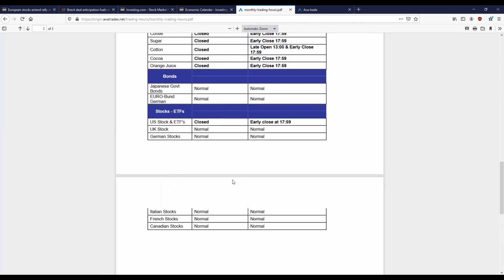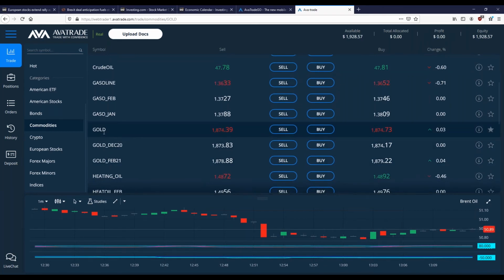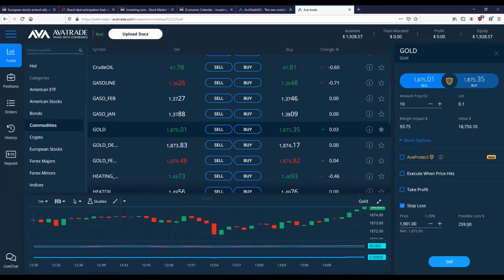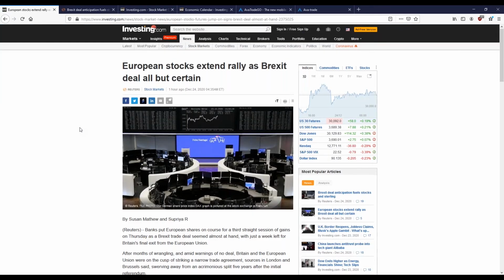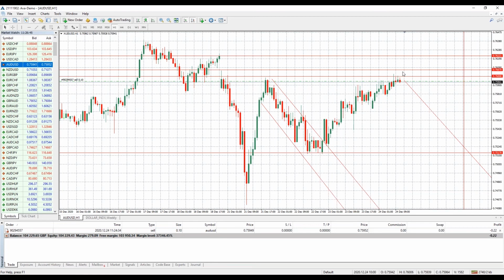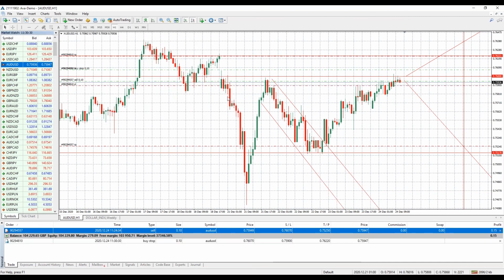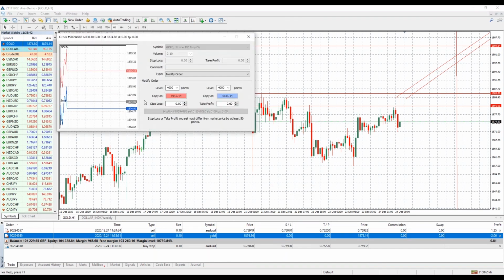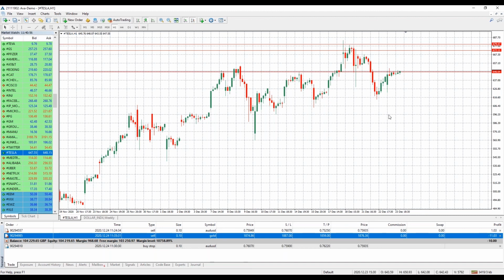24.12.2020 | Fundamental Analysis of Live Market Action